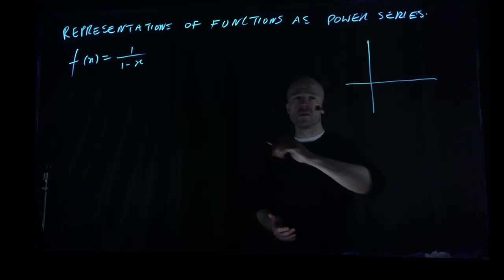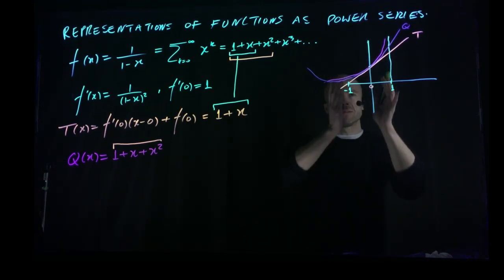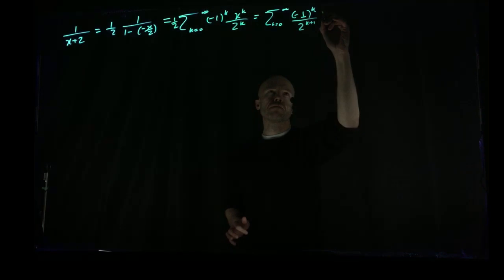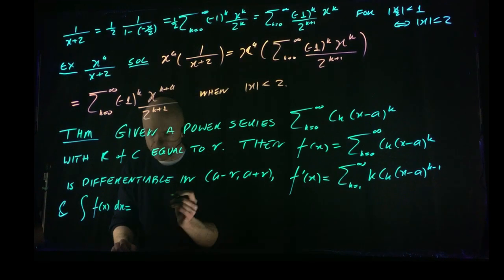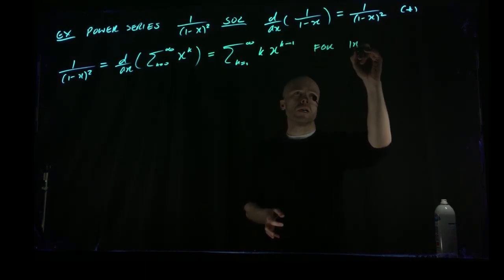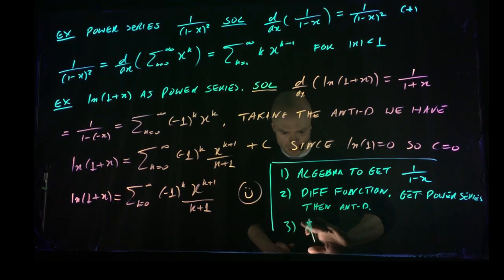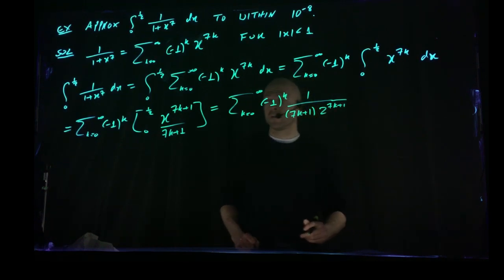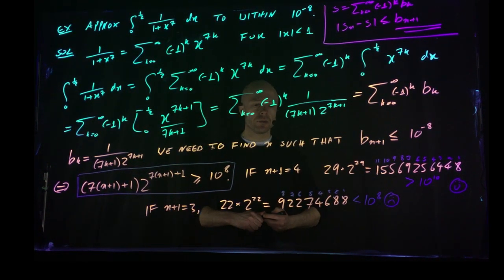Representation of functions as power series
An introduction to representation of functions as a power series. Examples generated from the geometric series formula are discussed. The meaning of a power representation is discussed.